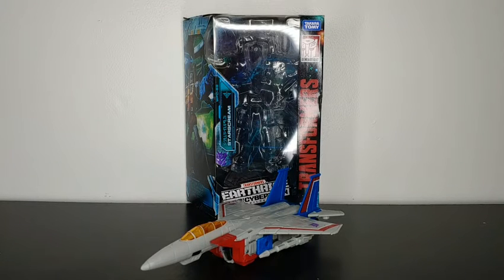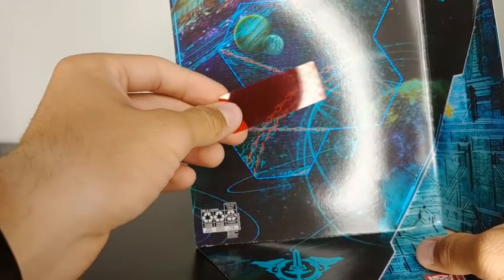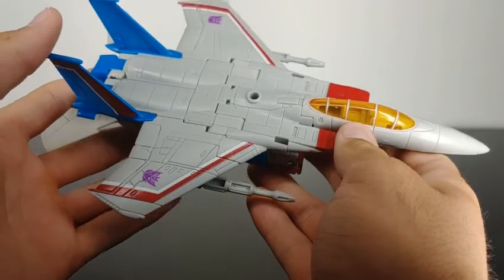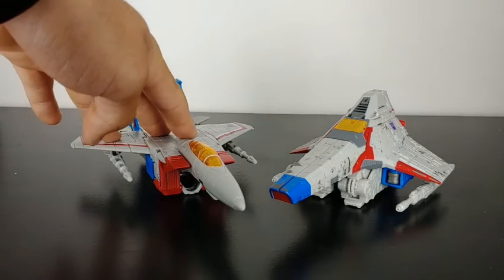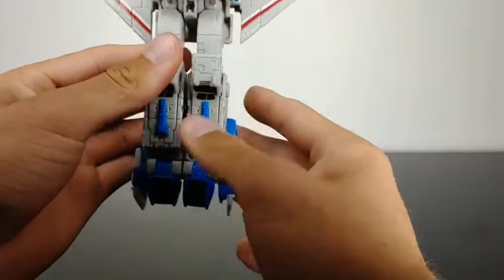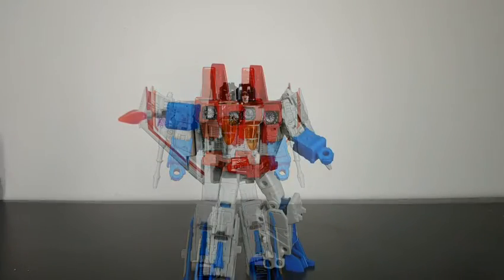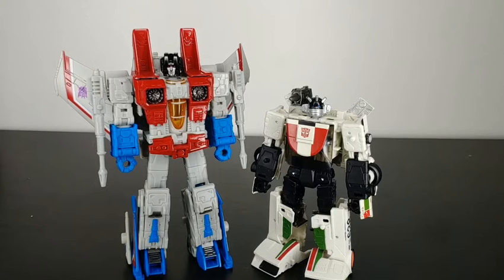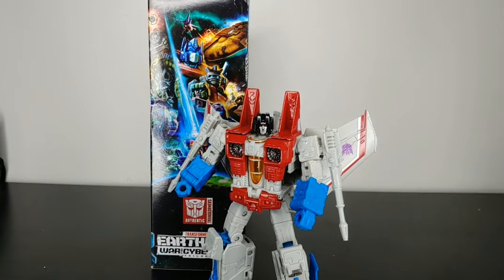Transformers Earthrise voyager class Starscream video review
Earthrise Starscream is a really good figure. It does have a couple issues one being that it is a little lacking in the articulation and the second is the the nosecone of the jet laying on his back. But its a fun figure and a really good representation of G1 (generation one) Starscream. If you like this video be sure to check out my Earthrise Wheeljack review. I hope you all enjoyed this video and if so be sure to like, comment, and subscribe and hit the notification bell so you never miss a video from my channel.